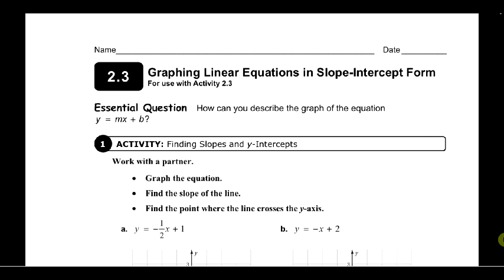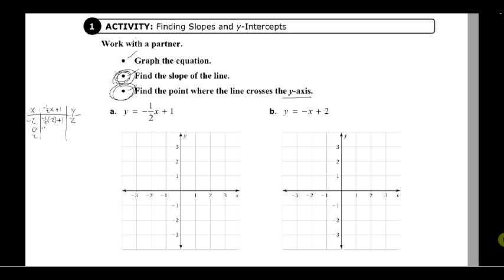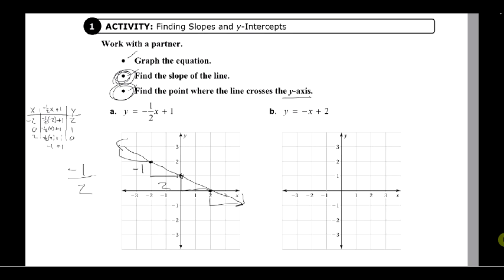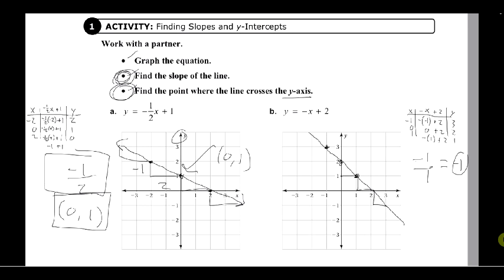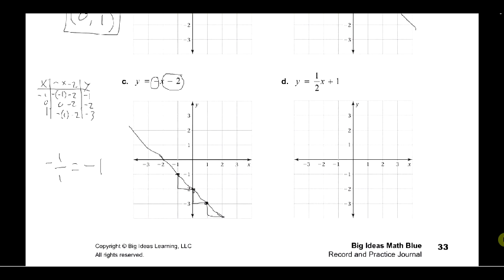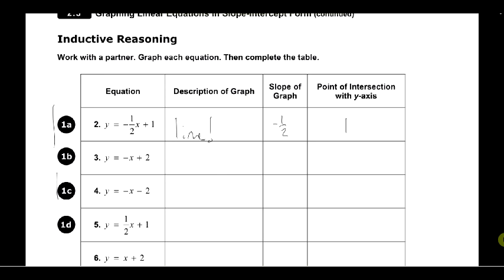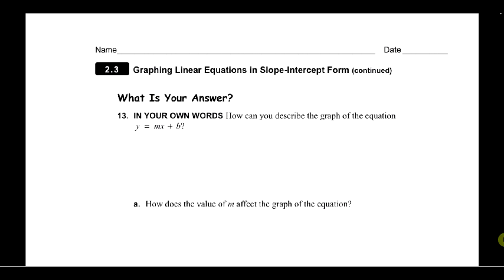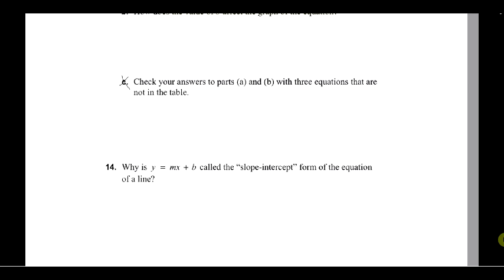2.3Rap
2.3 RaP Journal: Graphing Linear Equations in Slope-Intercept Form
Hooray!